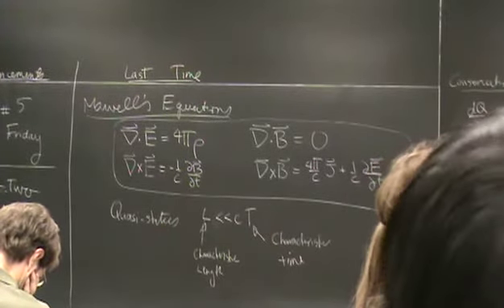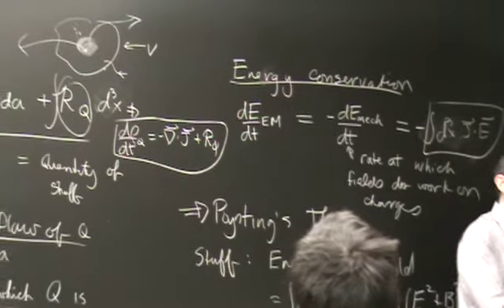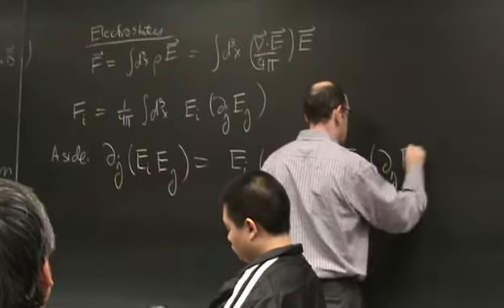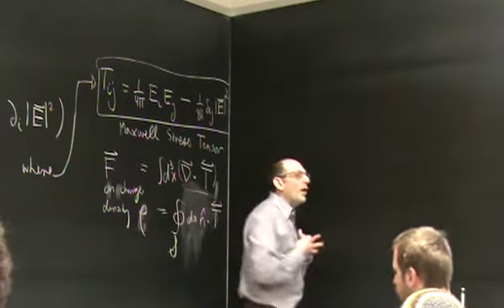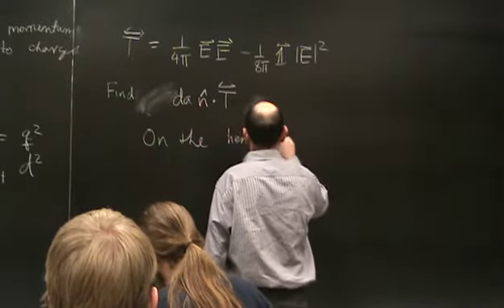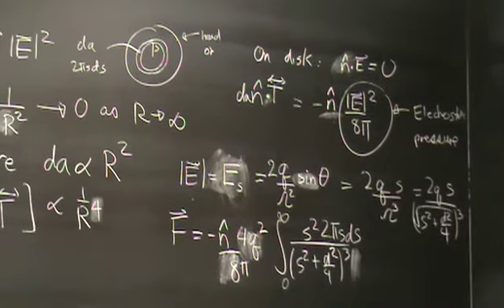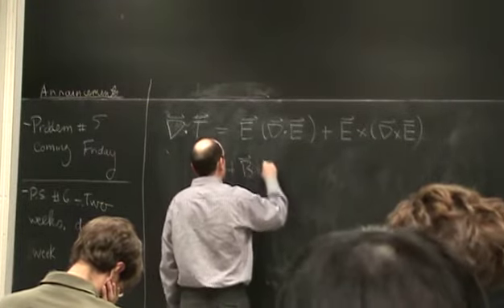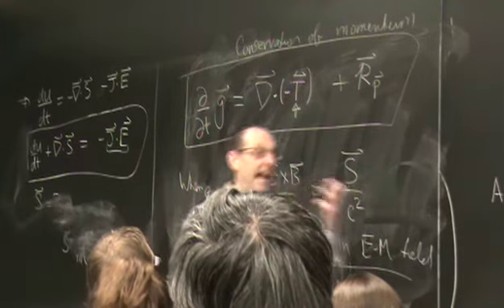UNM EM511 Lecture14 Maxwell Stress Tensor, Momentum and Angular Momentum of Field